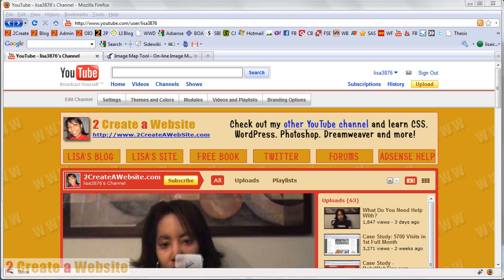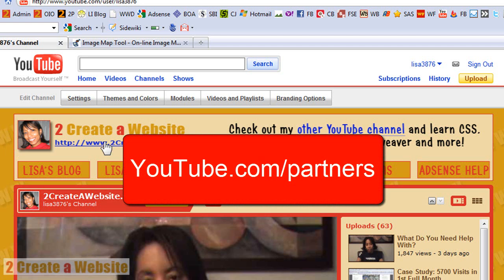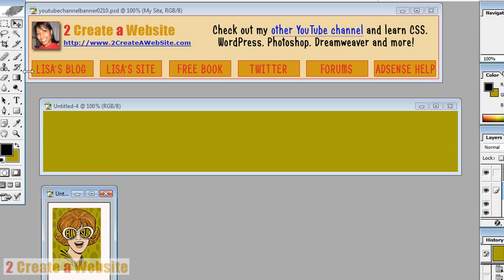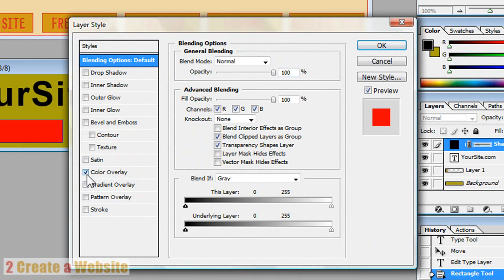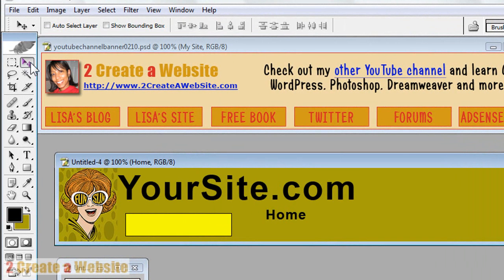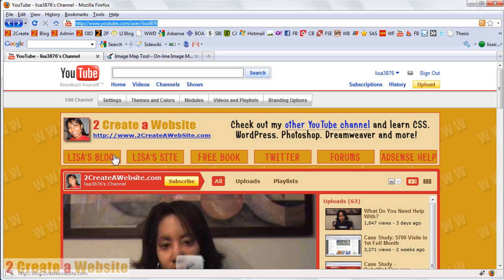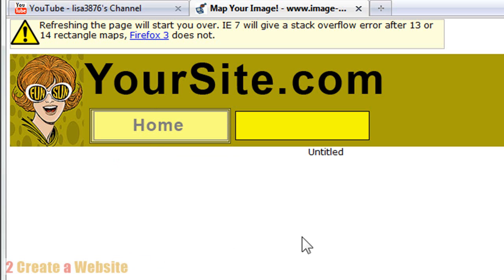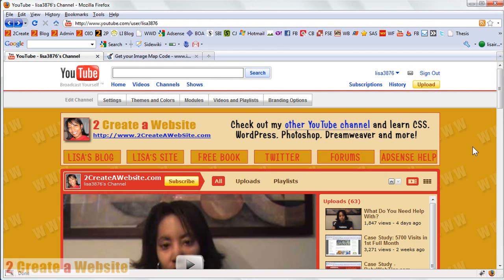Create a YouTube Channel Banner With Links